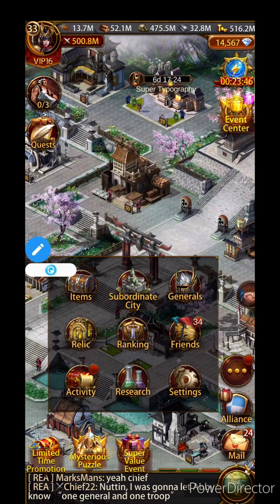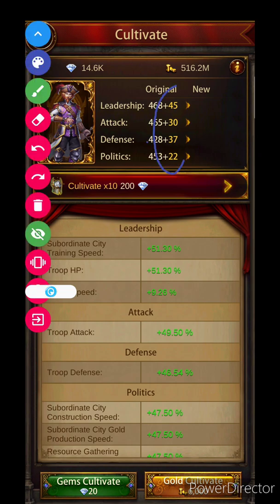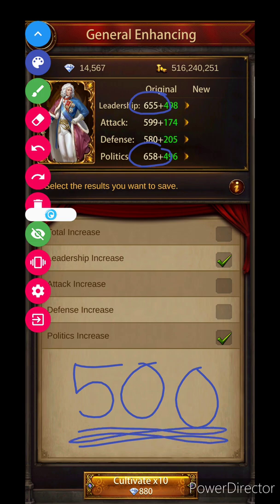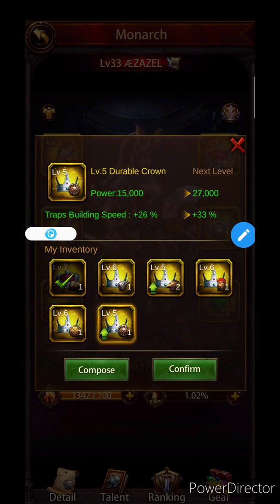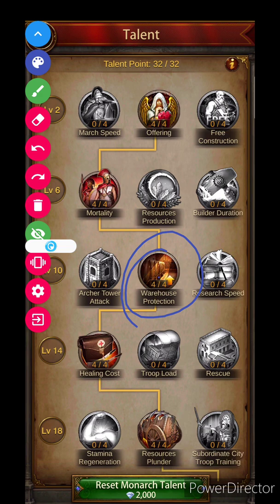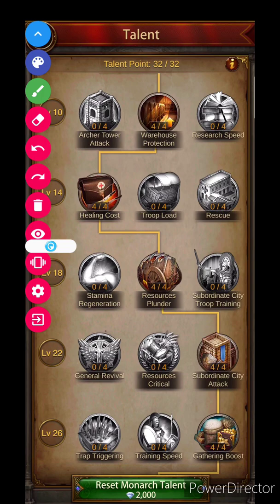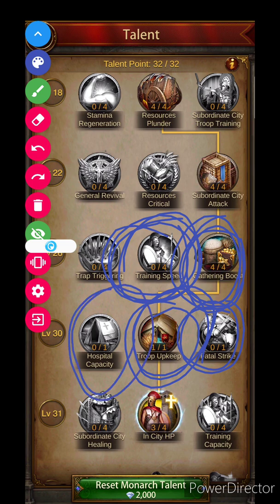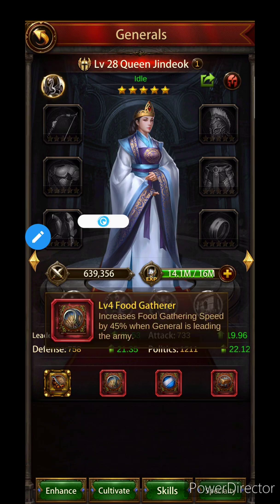Evony - Maximizing Growth Efficiency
Sorry for the beeps, the video is a rough yet detailed freestyle talk in how to use generals, monarch gear, research and monarch talents to maximize developments in all parts of the evony game.